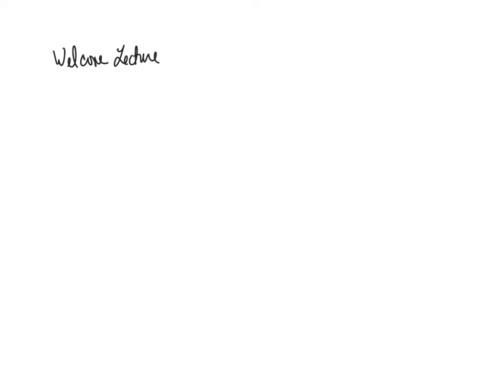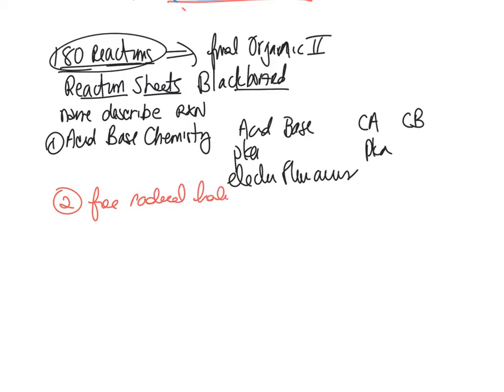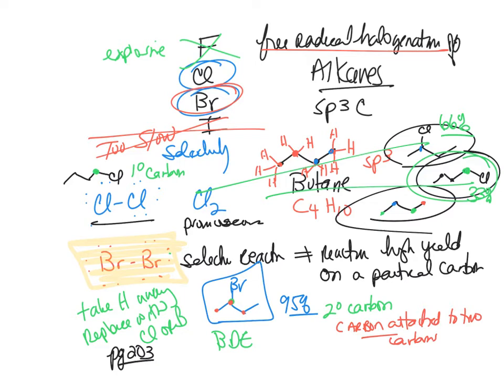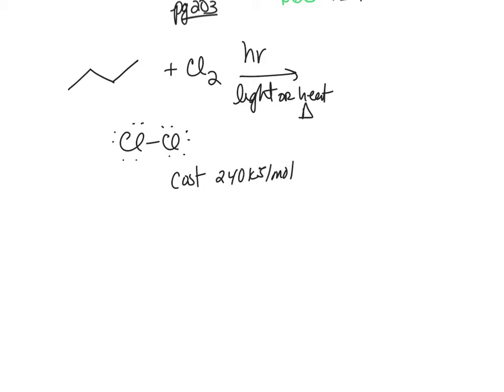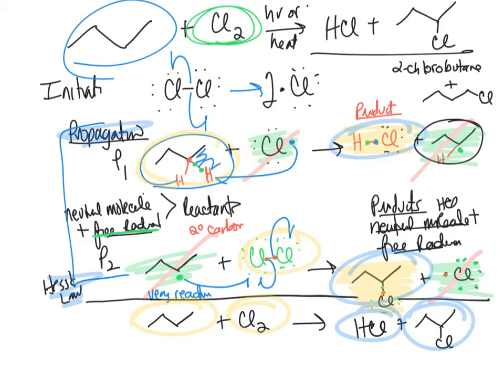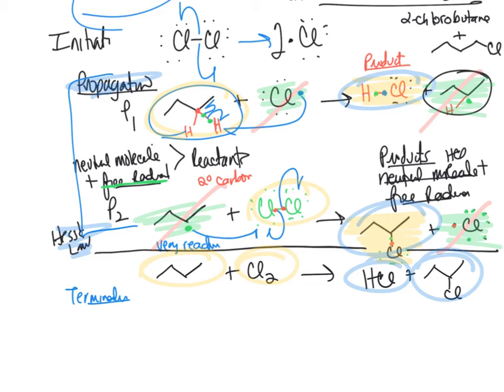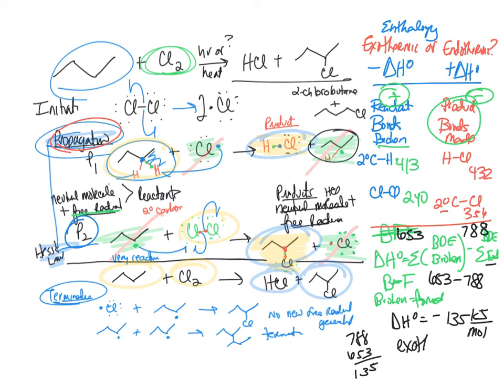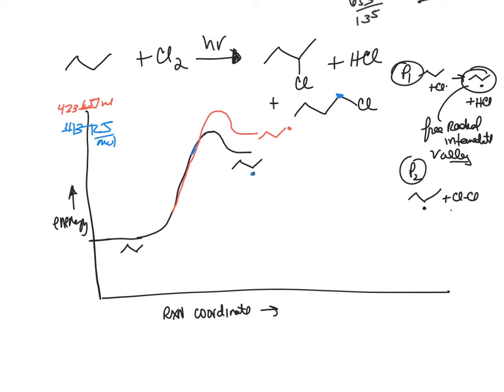Lecture 13 Free Radical Halogenation of Alkanes